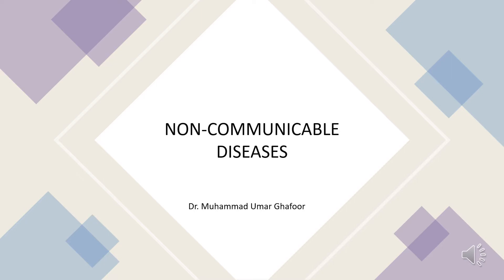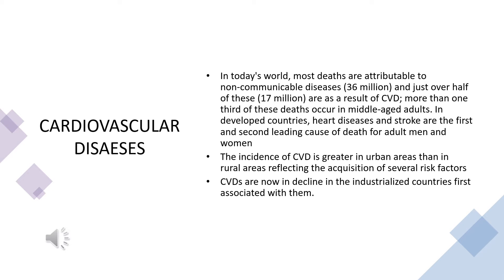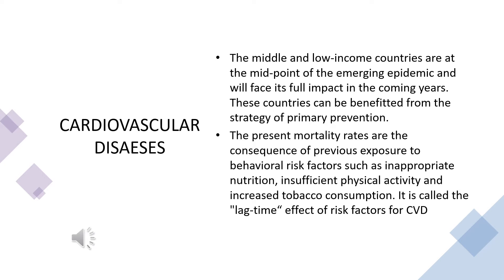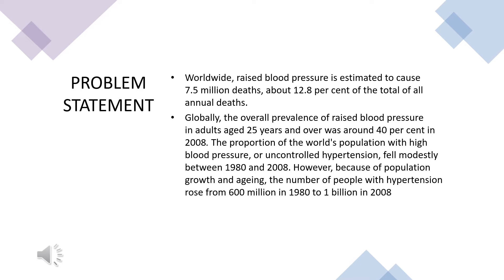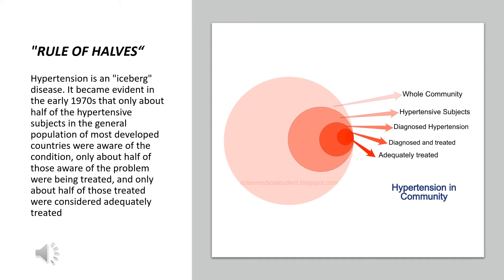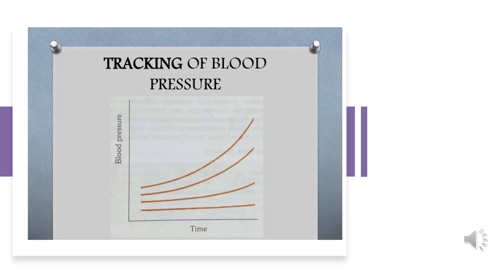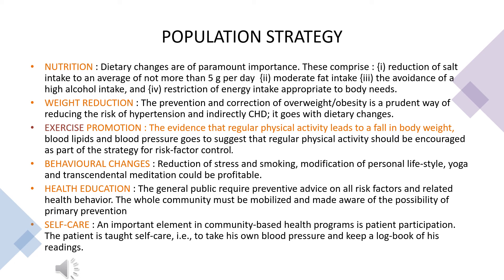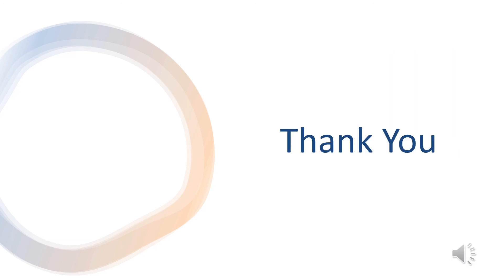NCD 3 CVDs Hypertension By Dr Muhammad Umar Ghafoor Class 4th Year